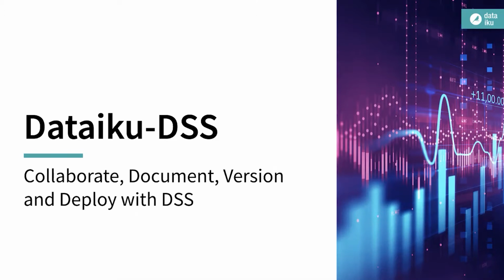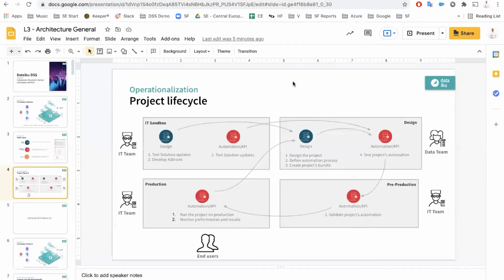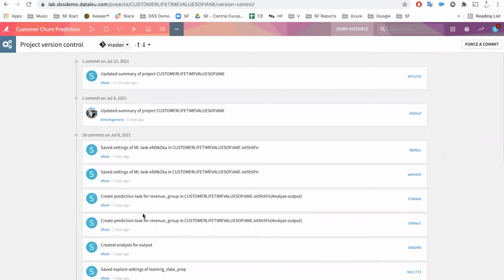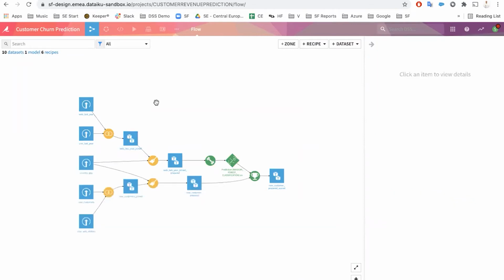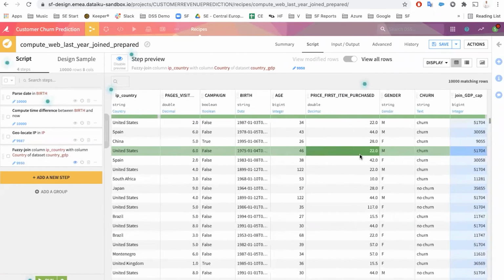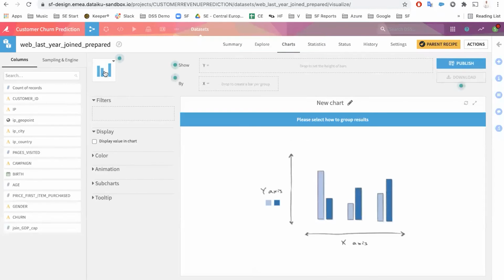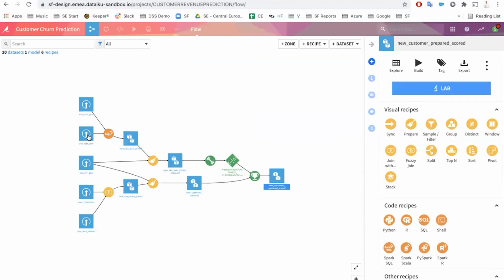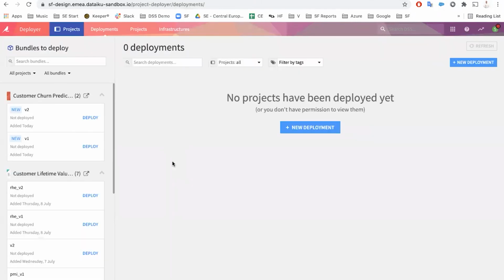Collaborate, Document, Version Deploy with Dss by Sofiane Fessi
In this talk, we will be building, documenting, versioning, and deploying a Churn prediction project in a collaborative way using Dataiku DSS.

Presented at Sphere.it Tech Talks #2 - Data & AI